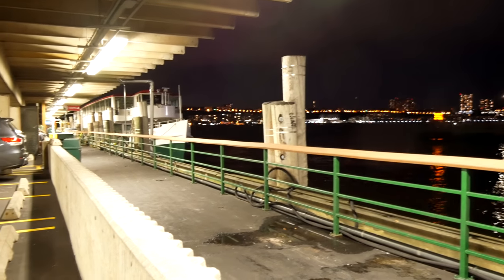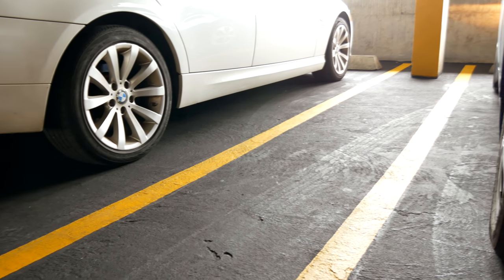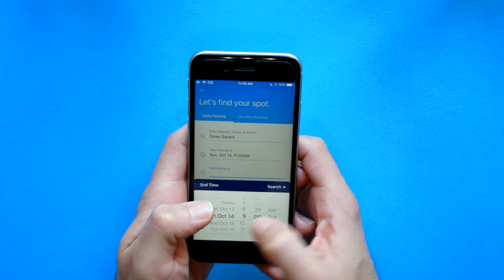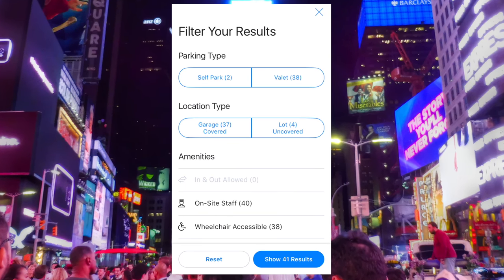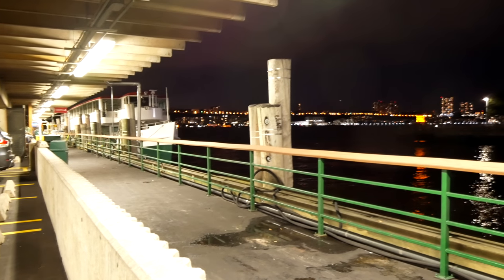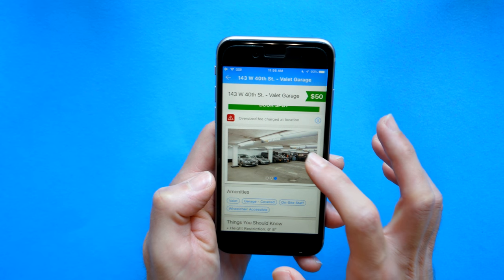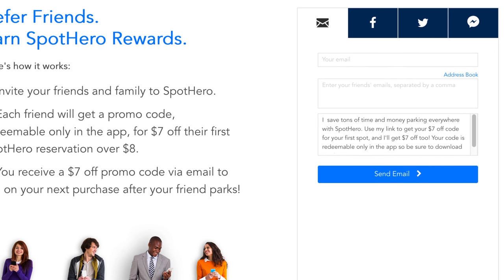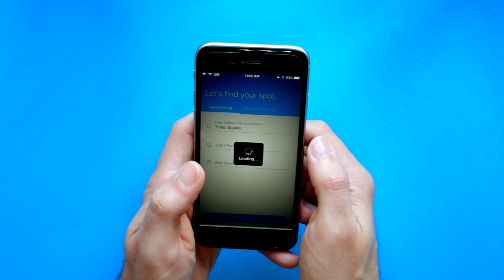How To ALWAYS Find A Parking Spot In New York City + 15% Off!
15% code in the video on your next parking space in major cities across America.

This video shot with:
JOBY GorillaPod Focus
Aputure AL-M9 Amaran Light